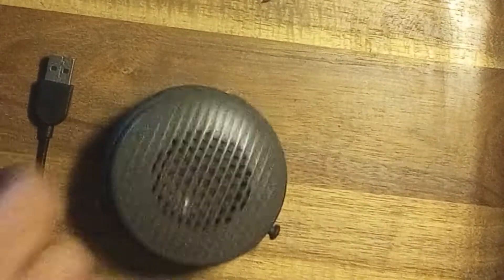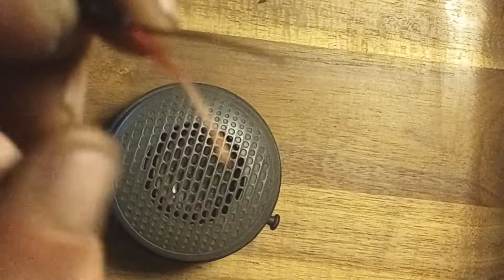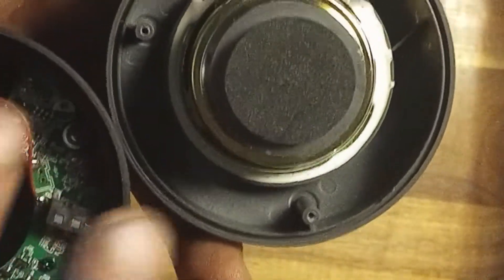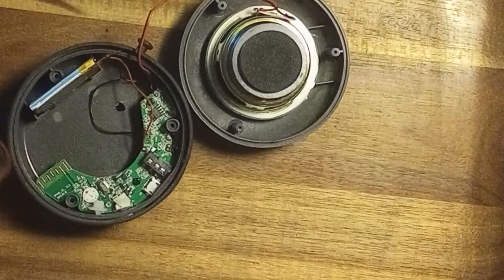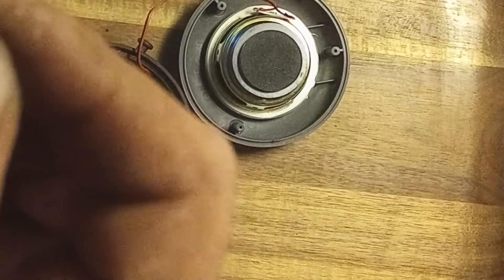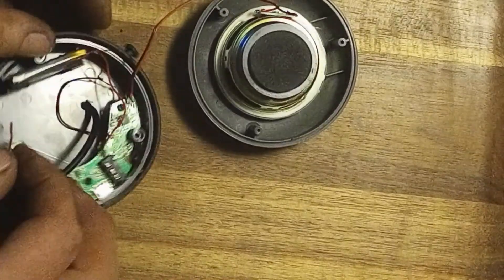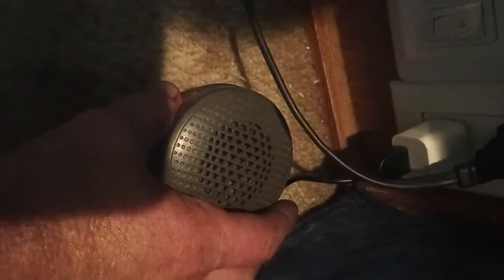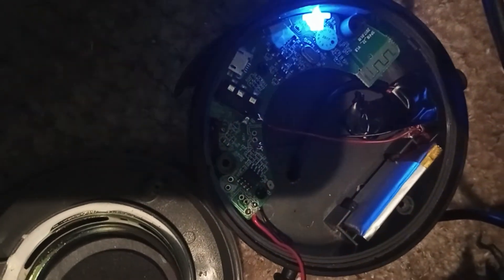How to fix any broken usb charging port for bluetooth speakers and rechargeable devices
This is my remade better quality video that was made at the request of many who liked my first video but didnt like my shakey camera work with my 8 megapixel pos phone camera. Hope this one is better for everyone.